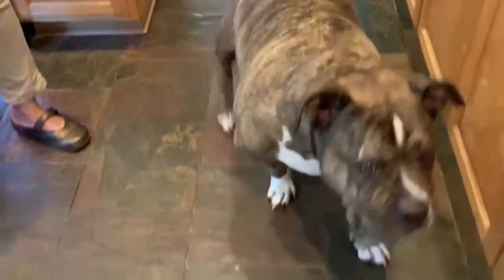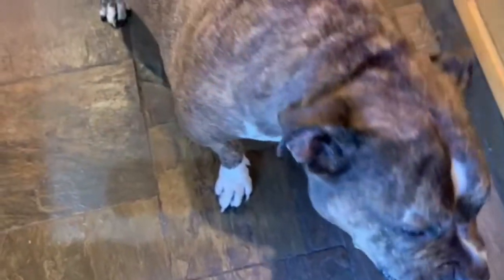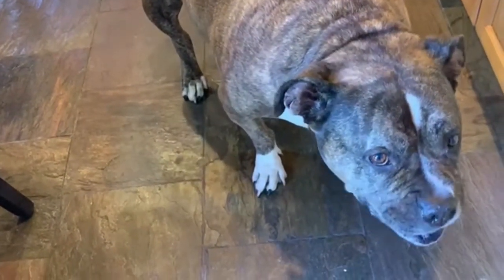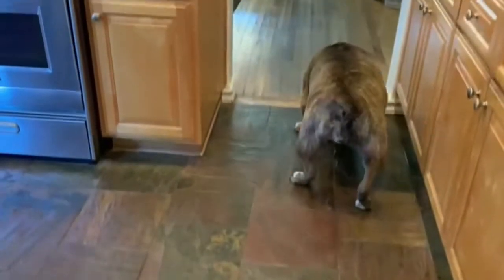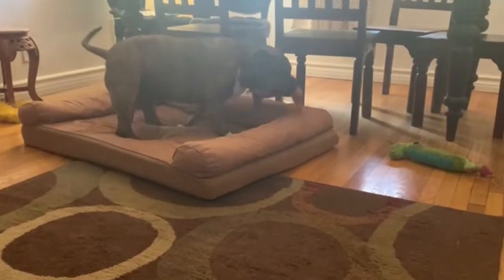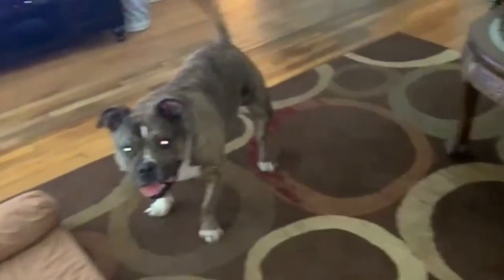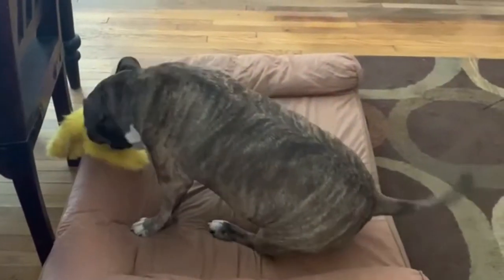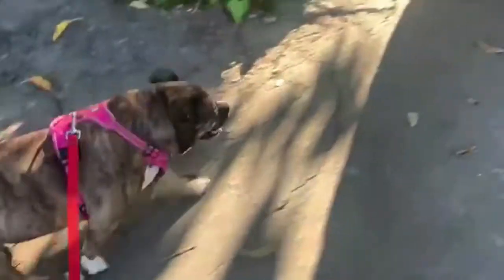Terry Phillips with her pit bull Monkey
A dog is struggling with a number of joint issues and having severe arthritis in both her knees, as well as in her lower back and severe elbow dysplasia.

VX Pet Magic has had a profound impact on Monkey’s mobility and overall quality of life. In a matter of weeks, senior pit bull has more energy, more enthusiasm, and greater range of motion after being  treated with VX Pet Magic.